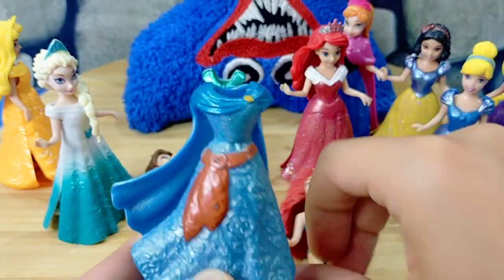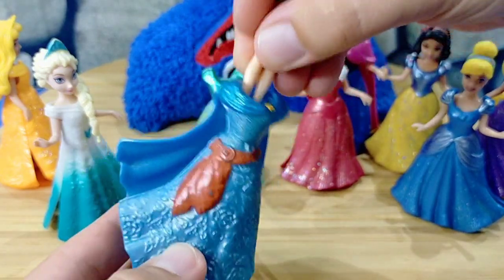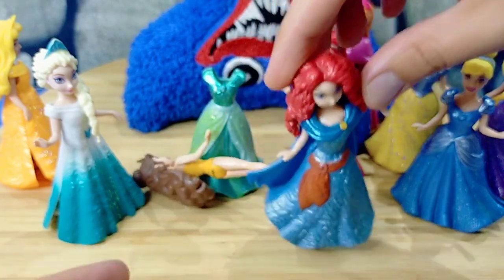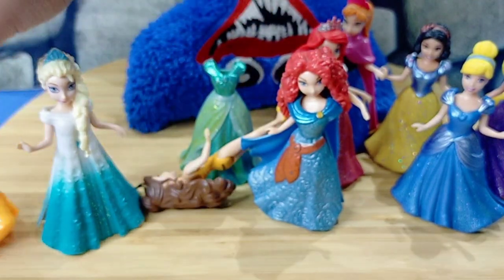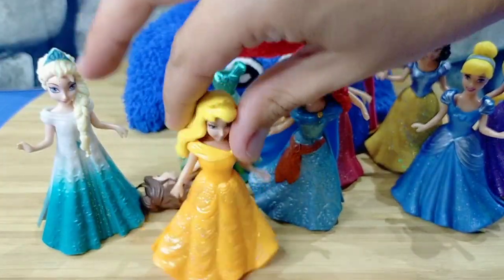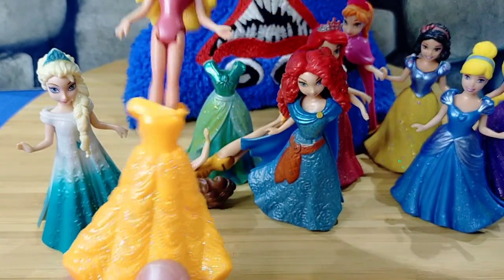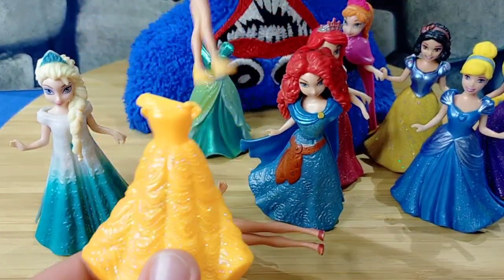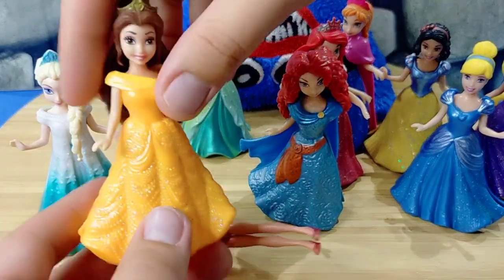6 minutes Satisfying with Unboxing Huggy wuggy Disney Princesses Dress play set | Unboxing ASMR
6 minutes Satisfying with Unboxing Huggy wuggy Disney Princesses Dress play set | Unboxing ASMR

Satisfying with Unboxing MiniHause Hello

5 Minutes Satisfying with Unboxing Hello Kitty channel ASMR